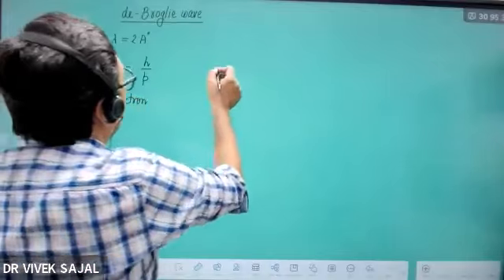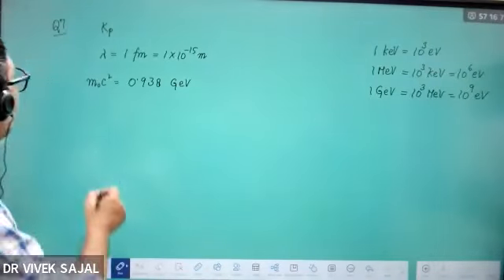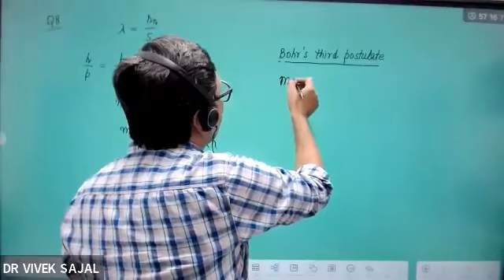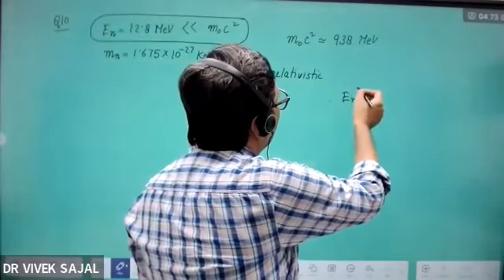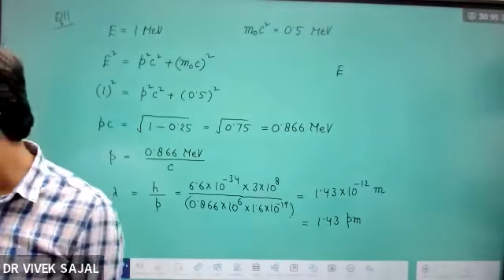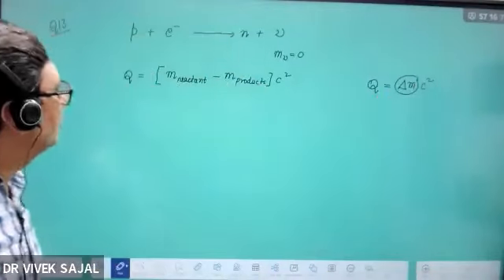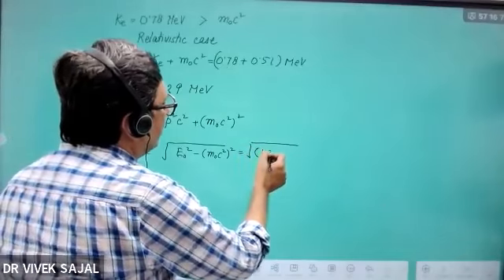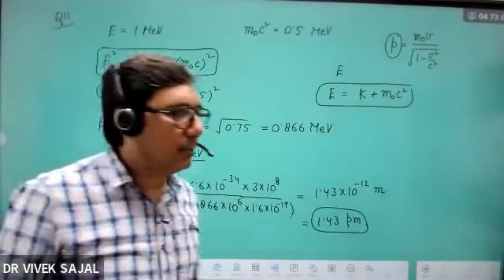🔥 Lec 2 | De Broglie's Wavelength Numericals | PYQs | Matter Waves | Modern Physics | IIT JAM| GATE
🚀 🔥 Lec 2 | de Broglie's Wavelength Numericals | Modern Physics | PYQs & Shortcut Tricks

⚛️ Can you calculate the de Broglie wavelength of an electron, proton, neutron or any moving particle in seconds?
If de Broglie wavelength numericals confuse you, this lecture will make them simple, fast and exam-ready!

Welcome to Lecture 2 of the Modern Physics series. In this session, we solve important de Broglie wavelength numerical problems using the most useful formulas, shortcuts and conceptual approaches required for competitive Physics examinations.

🔥 Don't just memorize the de Broglie formula—learn how to recognize the fastest method to solve every type of numerical.

🎯 Highly Important For:

- GATE Physics
- JEST Physics
- TIFR GS Physics
- NEET Physics
- PGT Physics Exam
- Assistant Professor Exams

📚 Topics Covered in This Lecture:
✅ de Broglie Wavelength Numericals
✅ Matter Waves
✅ Momentum-Wavelength Relationship
✅ de Broglie Equation Applications
✅ Wavelength of Electron
✅ Wavelength of Proton & Neutron
✅ Charged Particle Accelerated Through Potential Difference
✅ Relation Between Wavelength and Kinetic Energy
✅ Energy-Based Numerical Problems
✅ Momentum-Based Problems
✅ Comparison of de Broglie Wavelengths
✅ PYQ-Based Questions
✅ Shortcut Tricks for Competitive Exams
✅ Common Mistakes & Conceptual Traps

⚡ The Most Important Numerical Concepts:

Questions involving particles accelerated through a potential difference, kinetic energy, momentum and mass are extremely important for Modern Physics.

You'll learn how to quickly identify:
🔹 Which formula to use
🔹 Which quantities can be substituted directly
🔹 How wavelength changes with kinetic energy
🔹 How wavelength changes with particle mass
🔹 How to compare wavelengths of different particles
🔹 How to save valuable exam time

🔥 Frequently Useful For:
CSIR NET | GATE | IIT JAM | IIT JEE | NEET | JEST | TIFR | PGT Physics | Assistant Professor | BSc | MSc

💡 What Makes This Lecture Different?
✔ Numerical-first approach
✔ Step-by-step solutions
✔ Fast calculation techniques
✔ PYQ-oriented preparation
✔ Conceptual explanation behind every formula
✔ Competitive-exam shortcuts
✔ Common traps explained

🚀 By the end of this lecture, you'll be able to confidently solve de Broglie wavelength problems involving momentum, kinetic energy, accelerating potential and different microscopic particles.

👉 Watch till the end because the final problems are designed to test whether you can apply the concept rather than simply remember the formula.

📌 Don't Forget To:
💬 Comment your doubts and answers
📤 Share this lecture with friends preparing for competitive Physics exams

NEET Physics
JEST Physics
TIFR Physics
PGT Physics
BSc Physics
MSc Physics

🏆 Master de Broglie wavelength numericals once—and make Matter Waves one of your easiest scoring topics in Modern Physics.

Understand the concept. Master the shortcuts. Solve the numericals. Crack the exam.